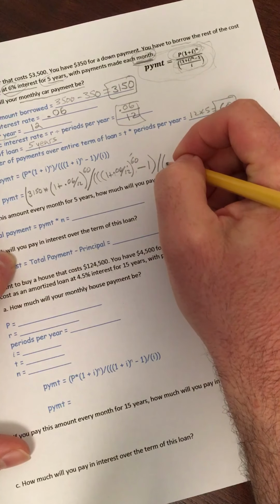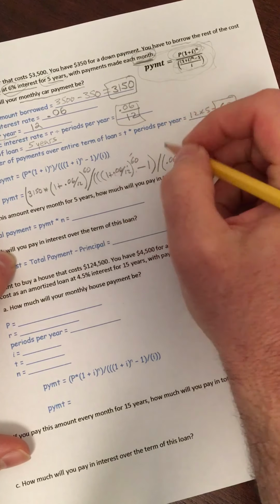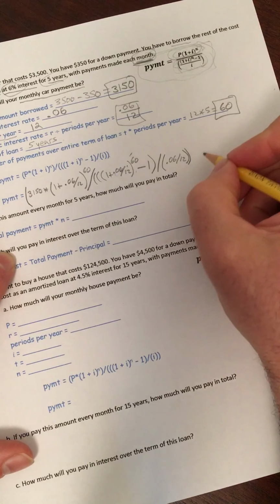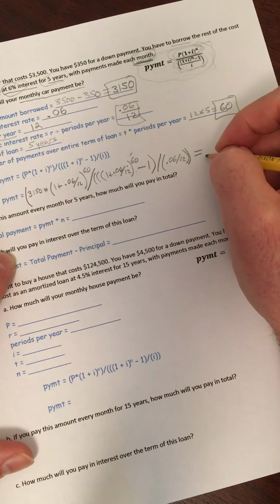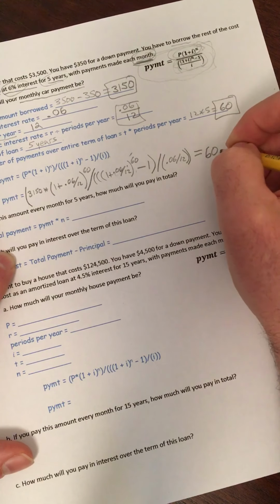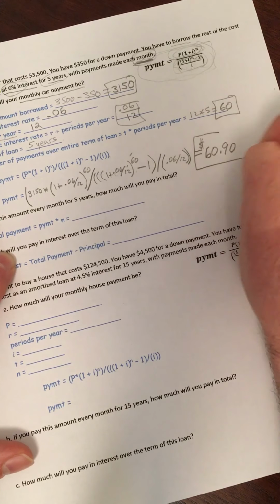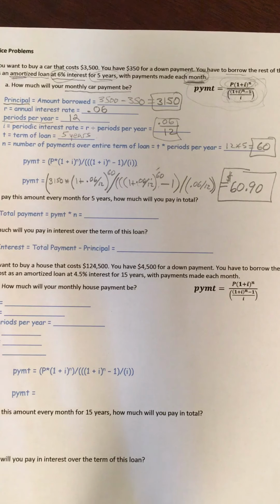RHS Quantitative Math - Amortized Loans